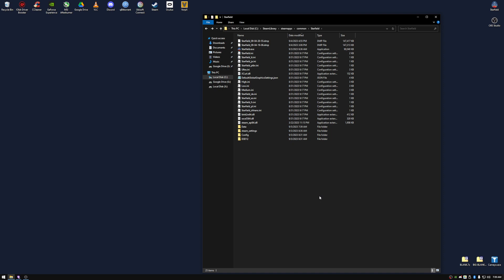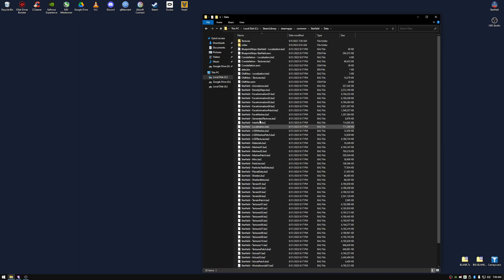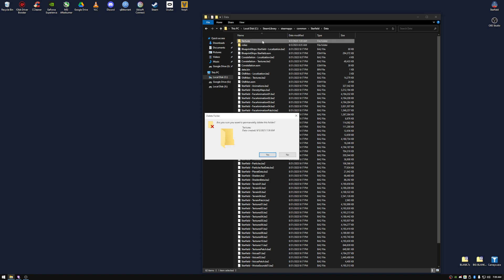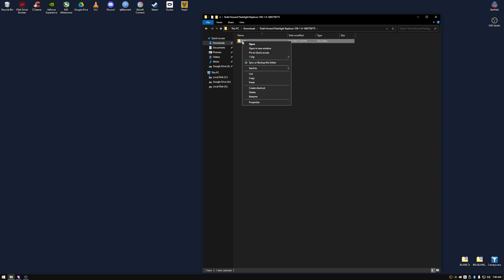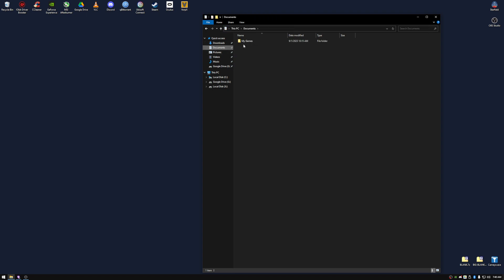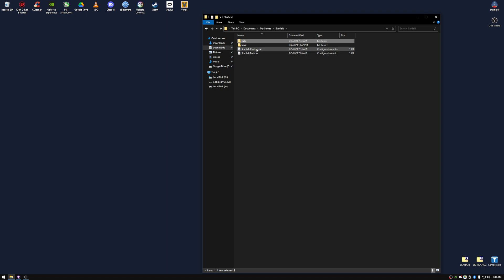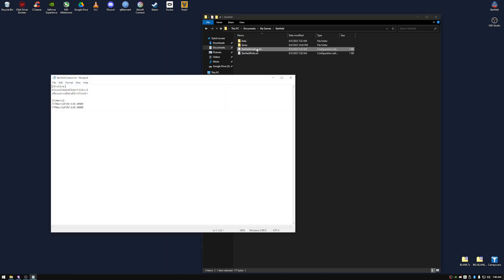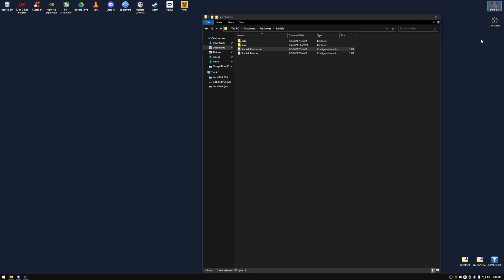How to CORRECTLY Install Texture Mods for STARFIELD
[Archive]
bInvalidateOlderFiles=1
sResourceDataDirsFinal=

I meant to say 3 lines, oh well! Make sure you have file extensions shown in Windows and it's a .ini file, not a .txt file and these lines are at the TOP of the ini file. Have fun!